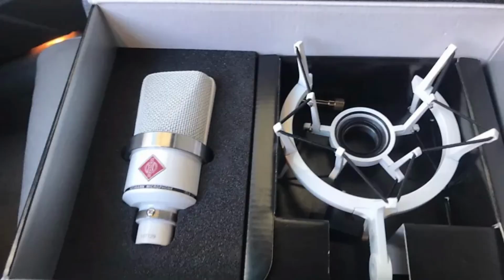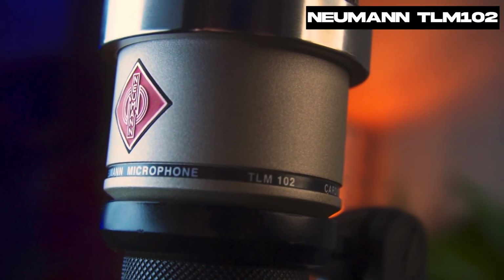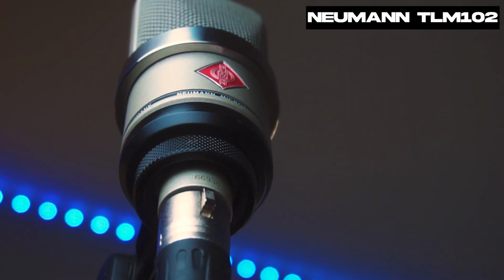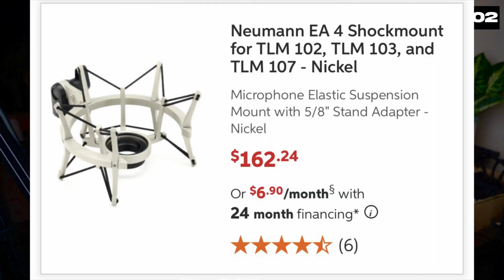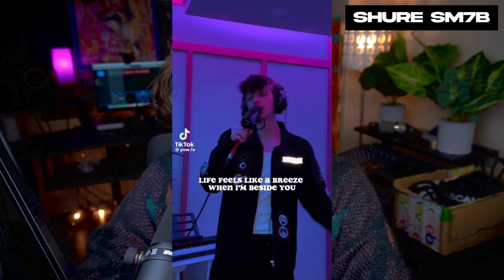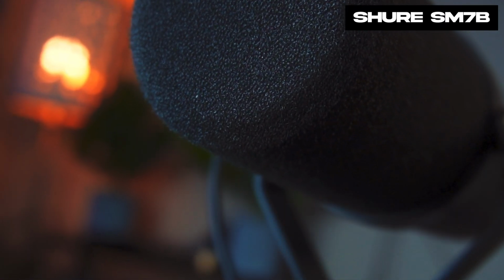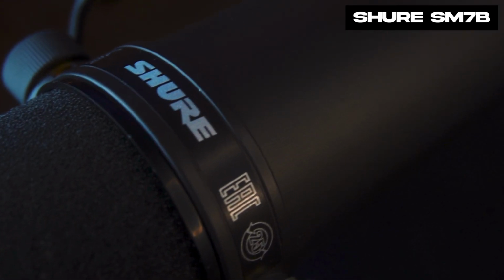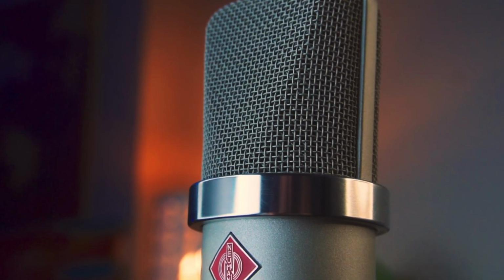Neumann TLM 102 vs Shure SM7B - Which is better?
Today I cosplay as a musician who actually knows what their talking about

shot, edited, and produced by po9t